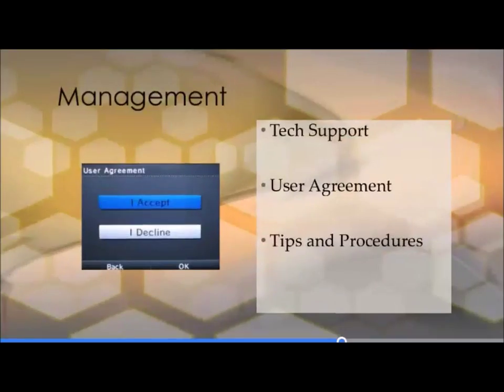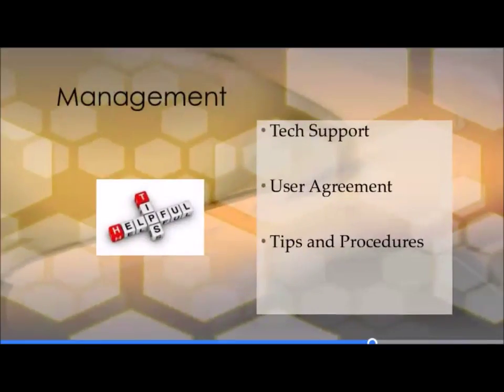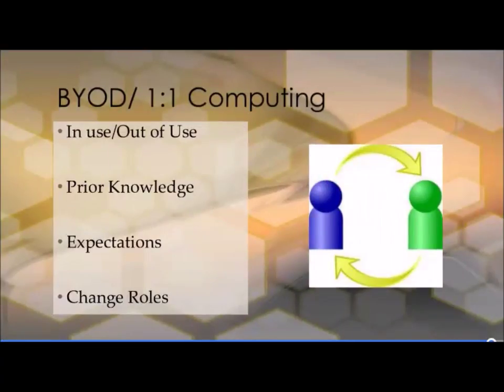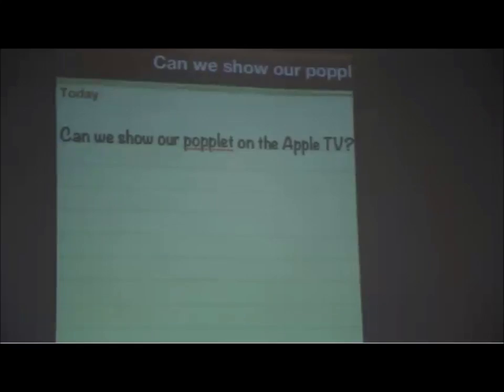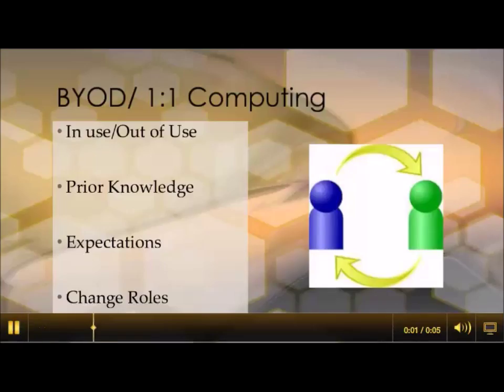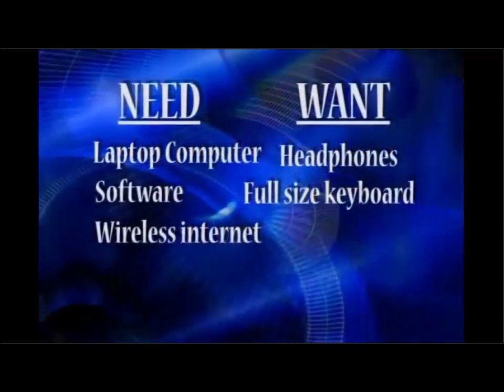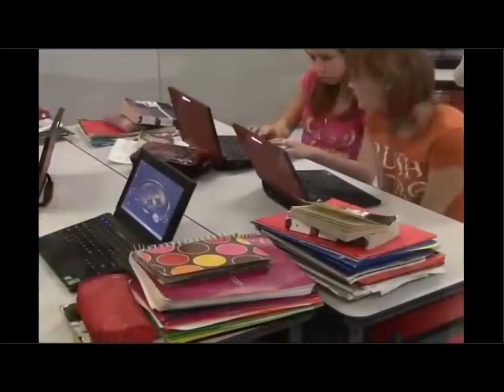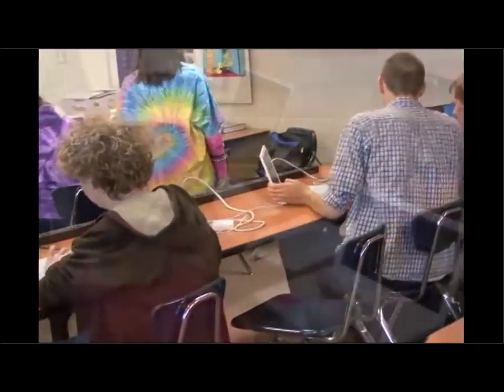ED 410 MANAGEMENT & TECHNOLOGY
TECHNOLOGY INTEGRATION AND CLASSROOM MANAGEMENT